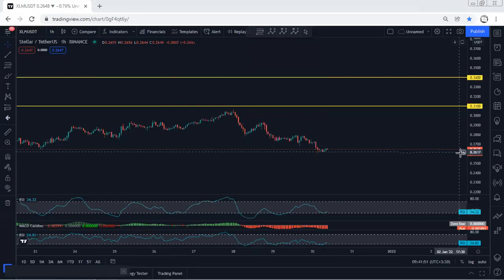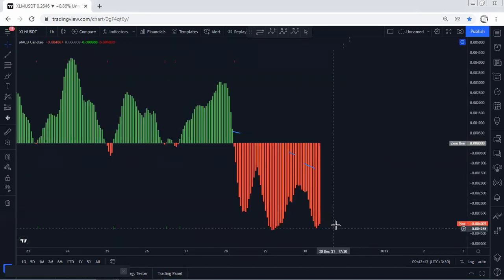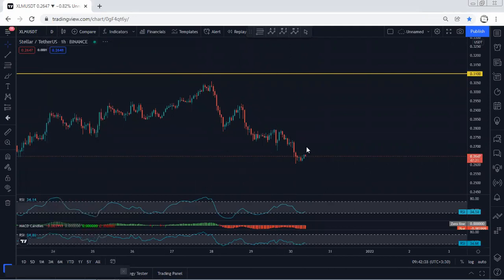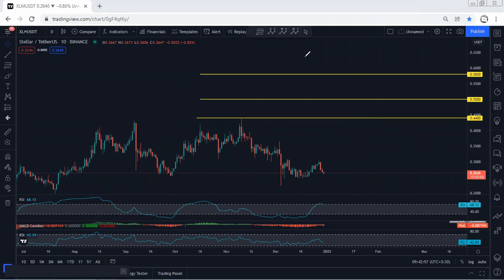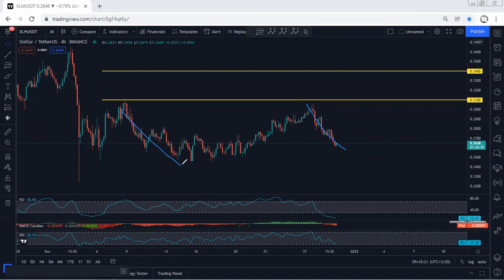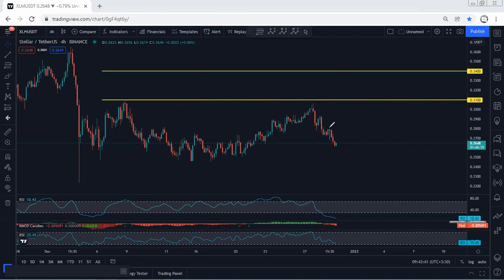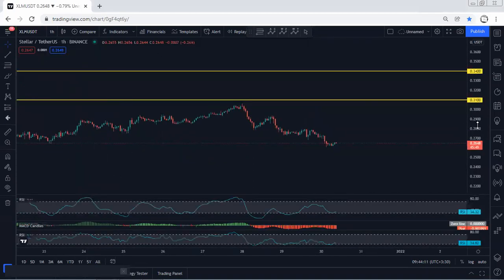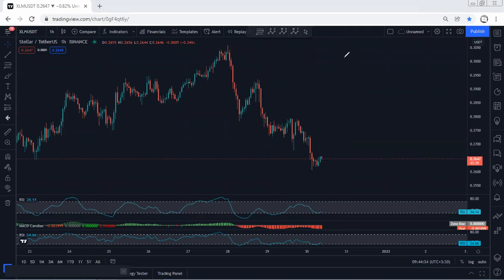XLM - Stellar Technical Analysis for December 30, 2021 - XLM